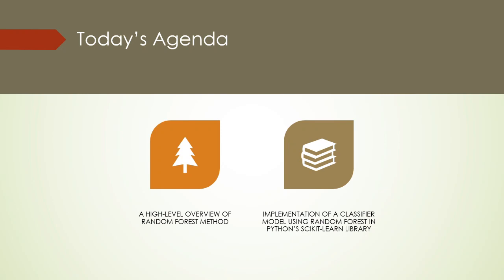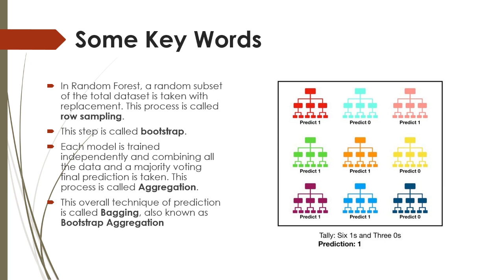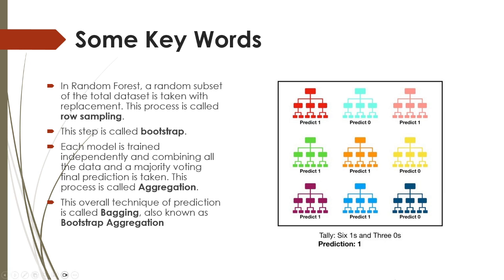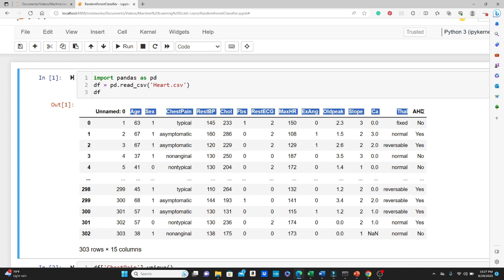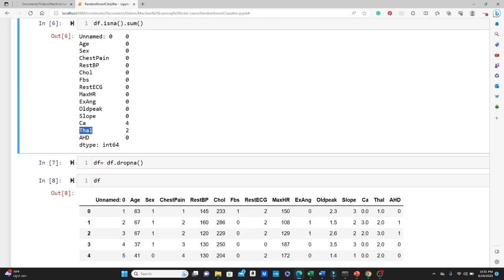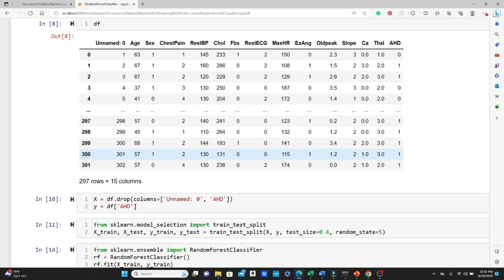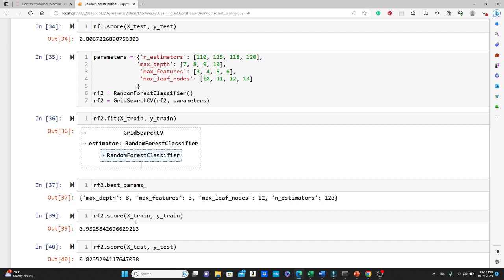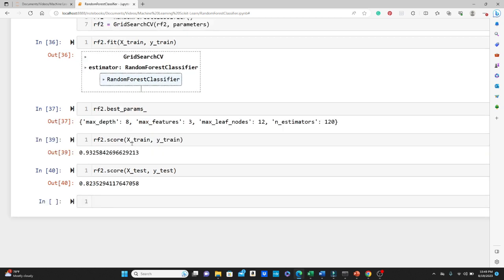Random Forest Method for Classification in Python -sklearn